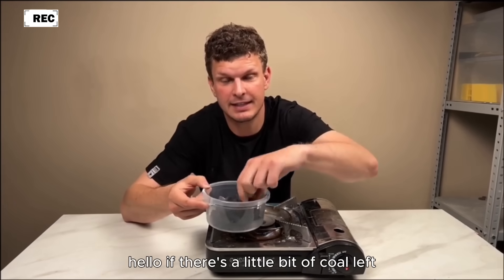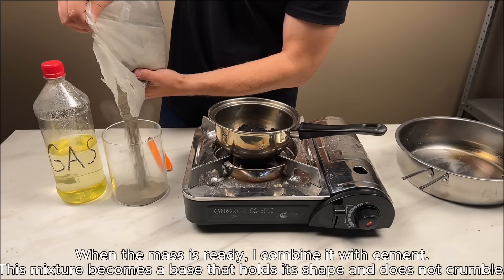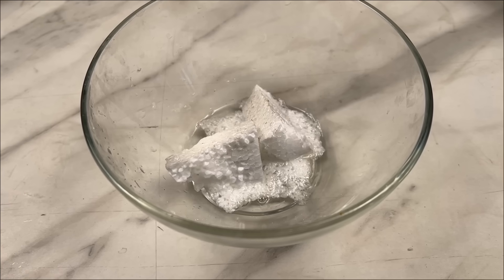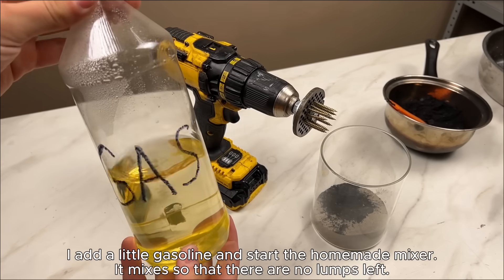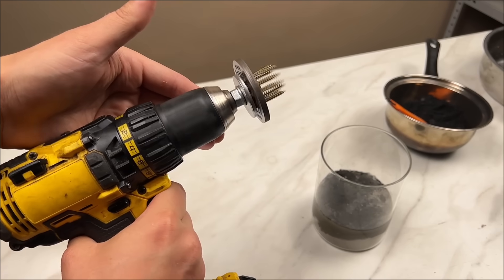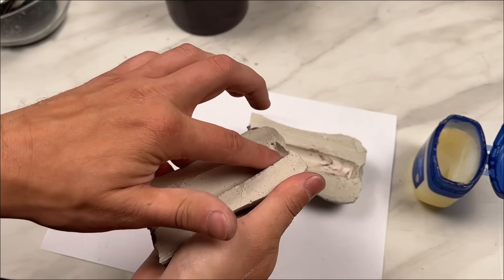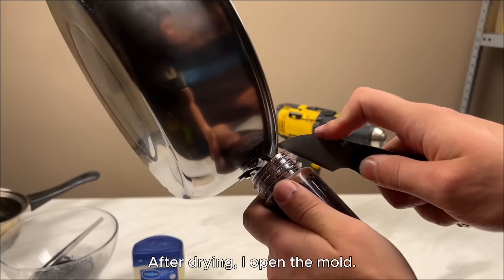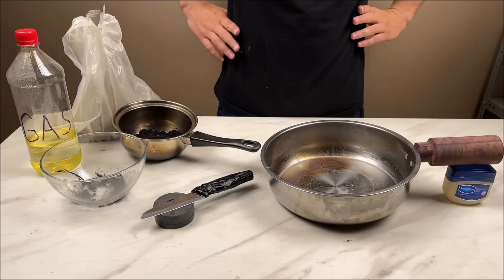Why was THIS patented just because of ME? Cement, Gasoline and COAL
In this video "Why was THIS patented just because of ME? Cement, Gasoline and COAL", I will show you one non-obvious, but ingenious method for creating incredibly strong and precise parts from scrap materials.
Don't rush to throw away old coal and foam - they can become the basis for something really strong! I will conduct a full experiment for you from start to finish so that you can repeat it yourself.
From this video you will learn:
· How to properly prepare coal so that it becomes soft and pliable.
· What secret component (WD) is used to speed up the process.
· How to grind coal into fine dust without special equipment.
· How to create an ideal homogeneous mixture without lumps using cement and a homemade mixer.
· How to properly work with foam and gasoline to obtain a plastic mass.
· How to make a casting mold and ensure perfect filling of all cavities.
· How to achieve perfect geometry, a smooth surface and maximum strength of the finished part.
This method not only saves money, but also gives a second life to old materials, turning them into something unique and super reliable. This practical skill will be useful to anyone who likes to create things with their own hands with a perfect result.
Be sure to write in the comments what you got. Your opinion is very important!